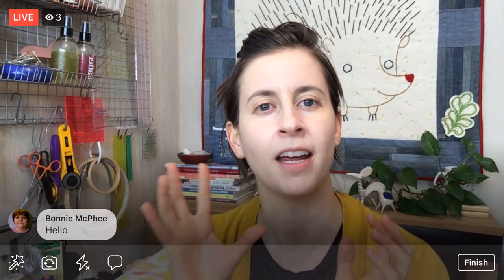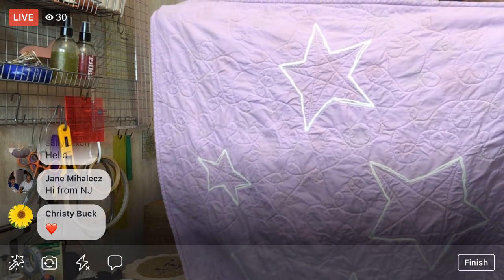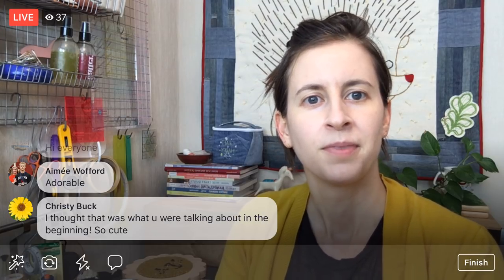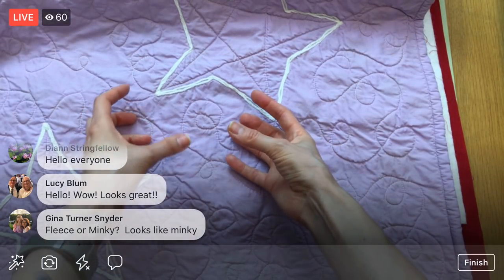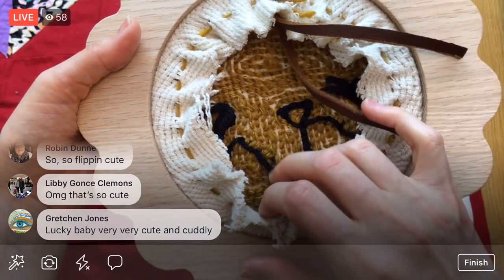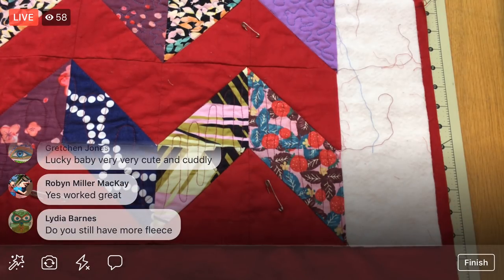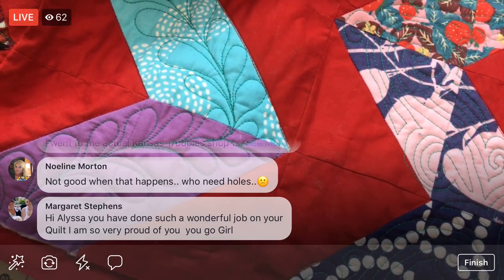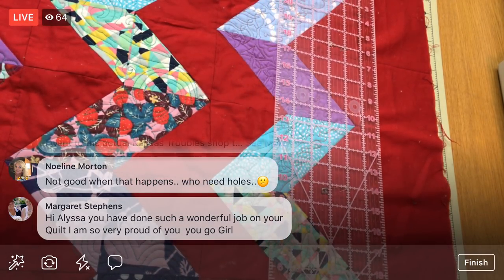Self-binding quilt binding - Vid 97 Charming Chevrons quilt RelaxAndCraft Designer series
Working on self-binding my Charming Chevrons quilt by Christa Watson of Christa Quilts. - Facebook Live replay from 8/6/18

Products in this episode:

Madeira Cotton Thread 30#